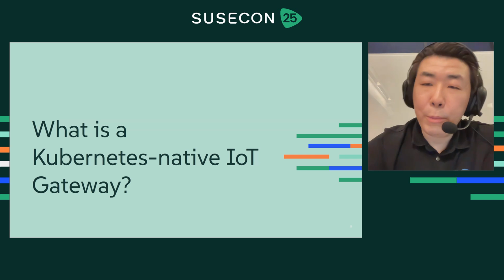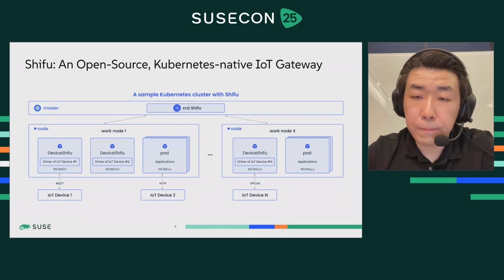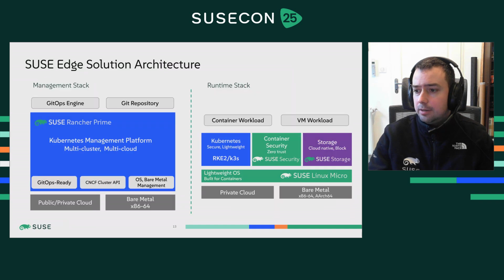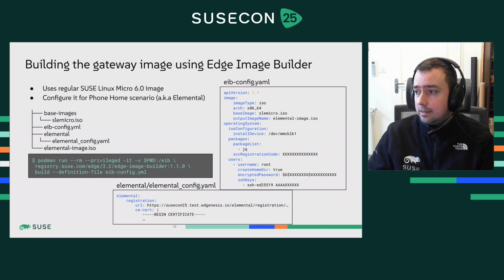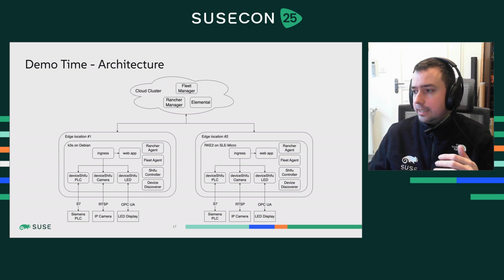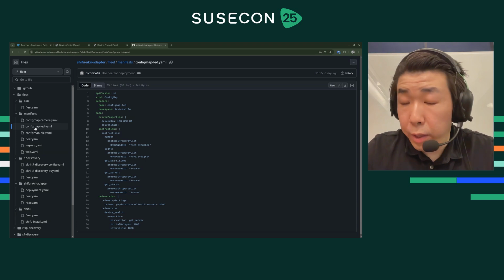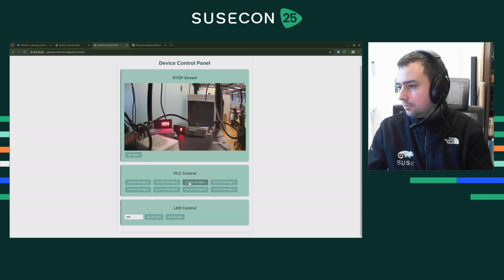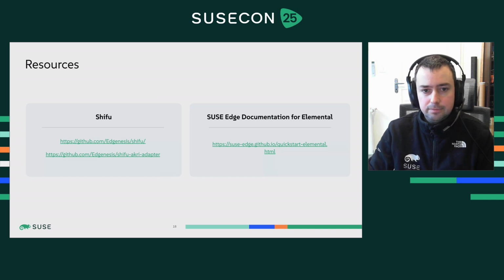End-to-End IoT Gateway Deployment with Shifu and SUSE Edge on Kubernetes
This technical session focuses on building a ready-to-use image to bootstrap your smart grid monitoring system. Tom from Edgenesis and Nicolas from SUSE will introduce Shifu and SUSE Edge, respectively, followed by a walkthrough of their integration. The session will conclude with a live demo showcasing an end-to-end process: building a Shifu-enabled image using Edge Image Builder, booting the image on an edge device, automatically discovering connected devices, deploying deviceShifus (device twins/device brokers), and launching the business application. The application will trigger device actions based on sensor readings.